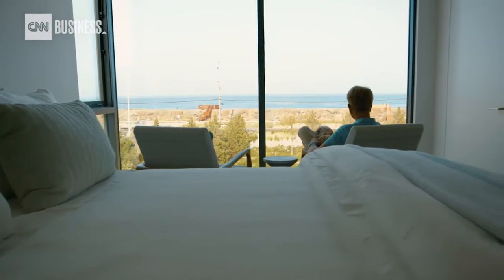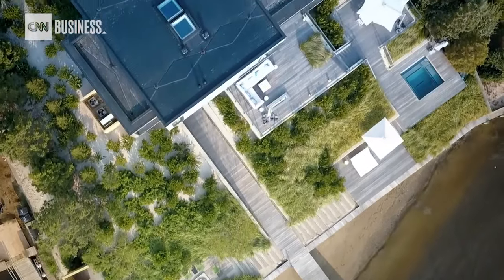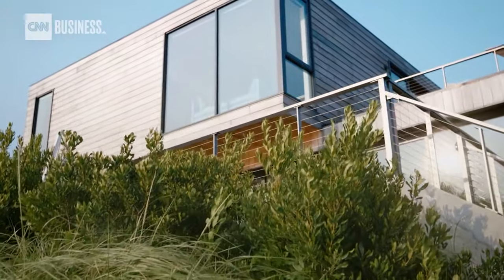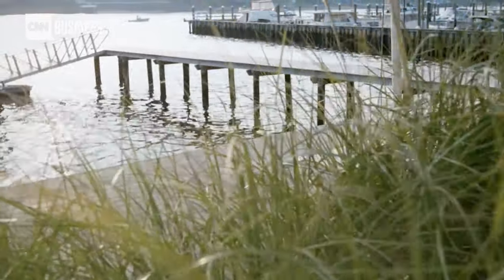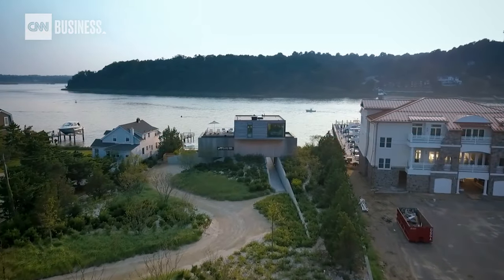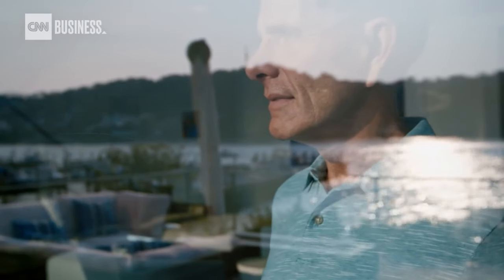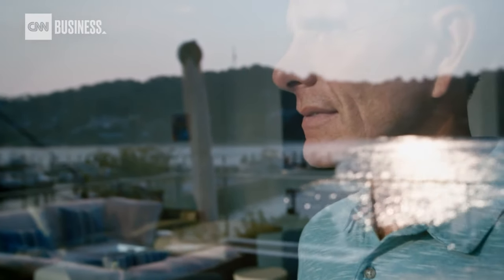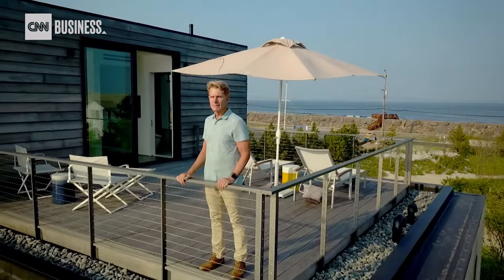This beach house is designed to survive a hurricane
After Hurricane Sandy's devastating floods in 2012, homeowners Valari and R.C. Staab wanted their beach-front home designed with rising sea levels in mind.